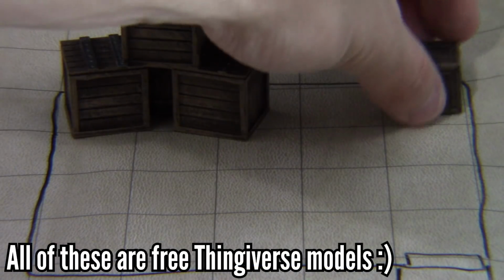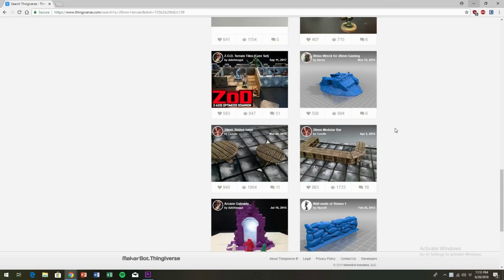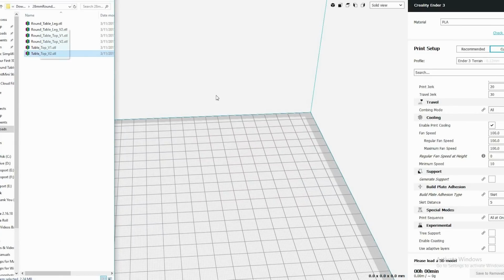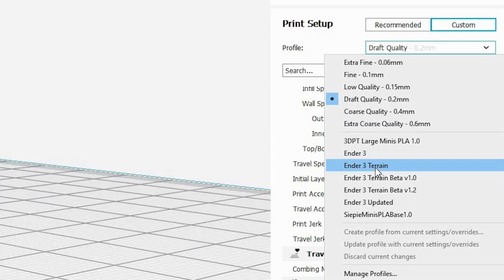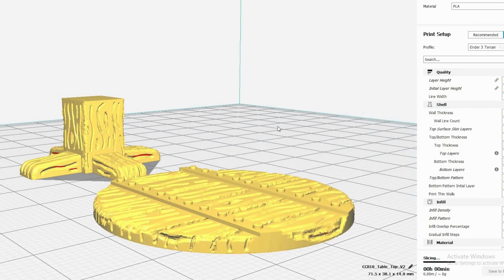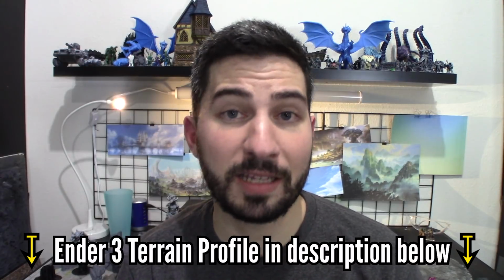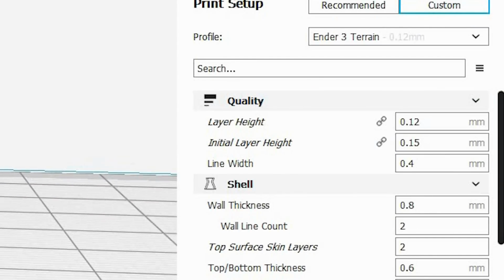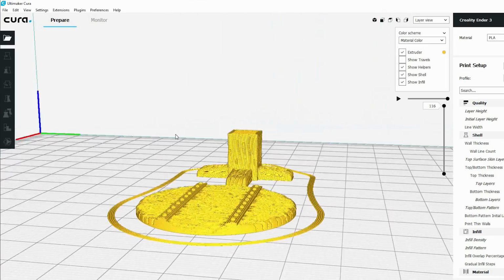Your First 3D Printed Mini: Round Table (Beginner Friendly Scatter)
Let's walk you through one of your first 3D printed miniatures for your tabletop game - a 28mm round wooden table by Curufin! I show you how to find 28mm tabletop scatter to 3D print, go over some of the key settings, and share how I paint them to be ready for the tabletop.

✌Currently Printing On: Creality Ender 3 ($190-240)
Amazon (Amazon)
Aliexpress (where I got mine)

✂️Supplies I used in this video:
Cheap Brush Set (Amazon)
Colorplace Flat Black Spray
(more expensive Amazon alternative (Amazon))
Black 3DMars PLA (Amazon)
Apple Barrel Paint Set (Amazon)
QuickGrip Permanent Adhesive (Amazon)